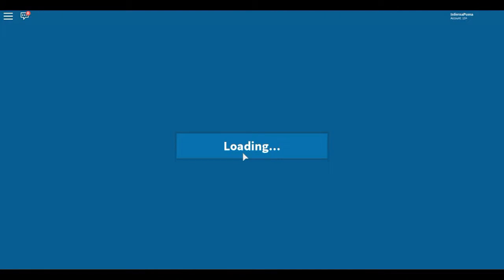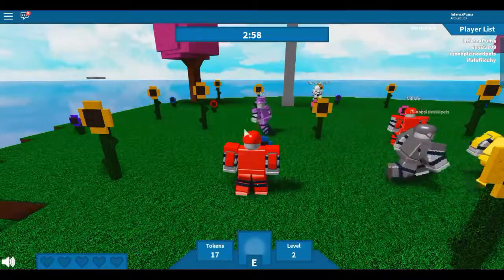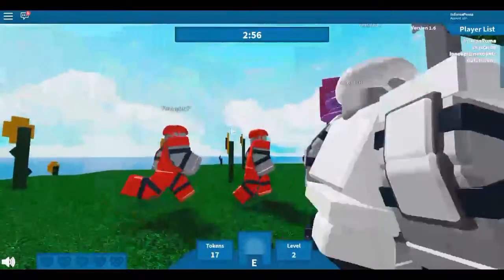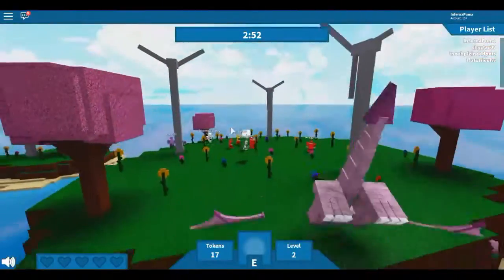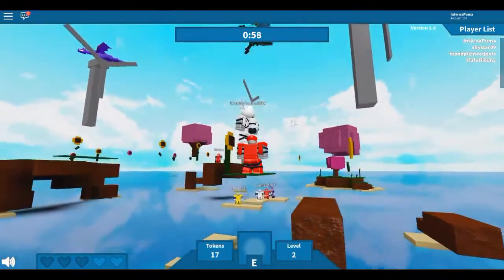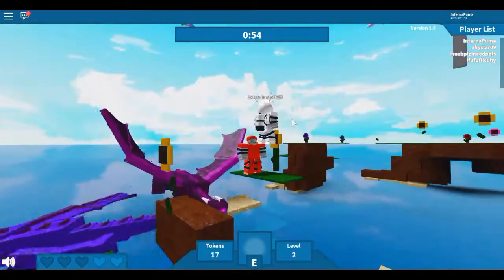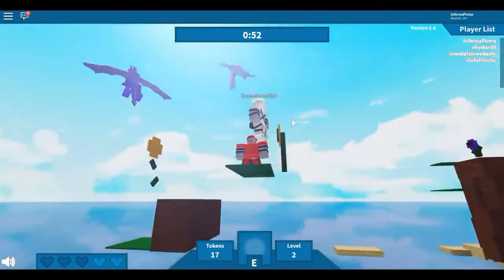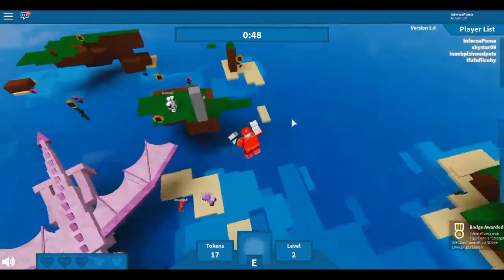[EVENT] HOW TO GET THE Emerging DrEGGon EGG | ROBLOX EGG HUNT 2019 Scrambled in Time - Dragon Rage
In this video, I show you how to get the Emerging DrEGGon egg in Roblox as a part of the 2019 Egg Hunt, Scrambled in time, and in the game Dragon Rage.

Hope you enjoyed watching the video!  Thanks for stopping by InfernaPuma!